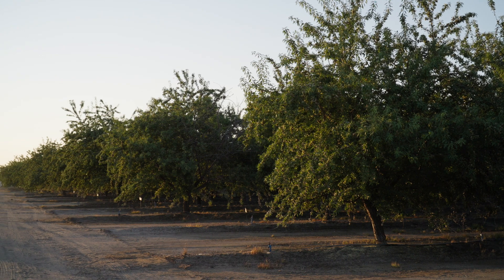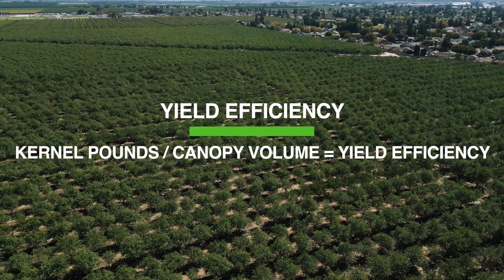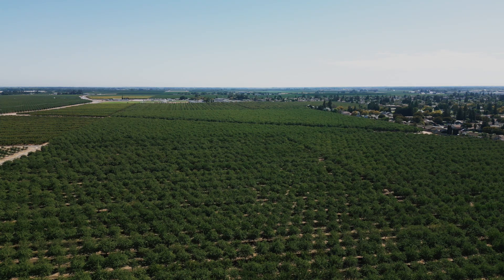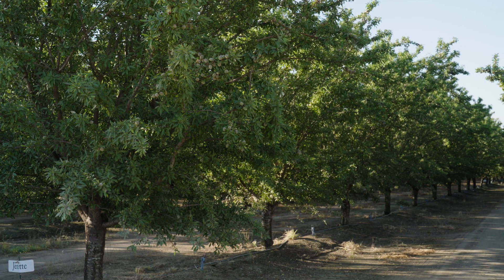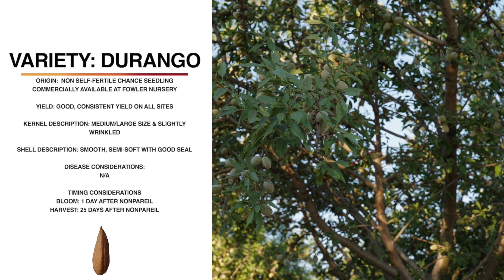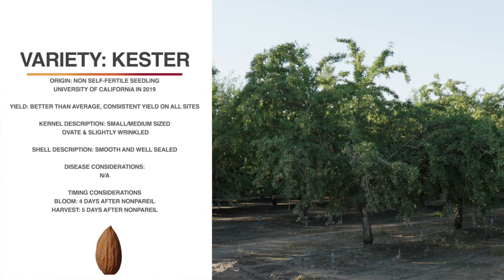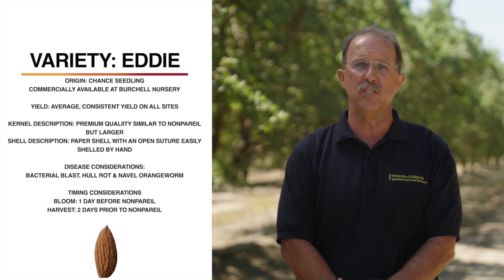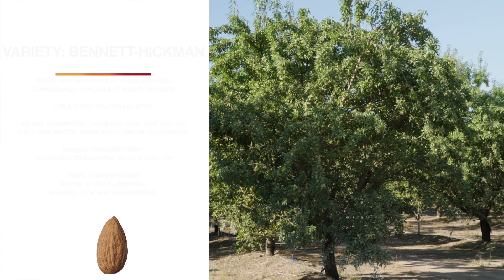Almond Variety Trial Field Notes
The key varieties of almonds grown in California have been carefully evaluated for their horticultural performance by researchers from the University of California since the 1970s. This video follows three University of California Extension (UCCE) Farm Advisors – Luke Milliron (Butte, Glenn & Tehama Counties), Roger Duncan (Stanislaus County) and Dr. Phoebe Gordon (Madera and Merced Counties) as they share key insights on new almond varieties being evaluated to determine if they hold potential promise – or peril – before they are widely planted by growers.